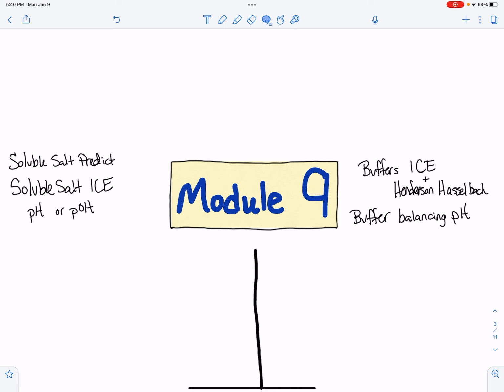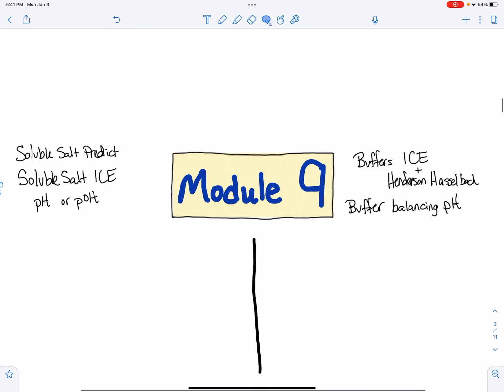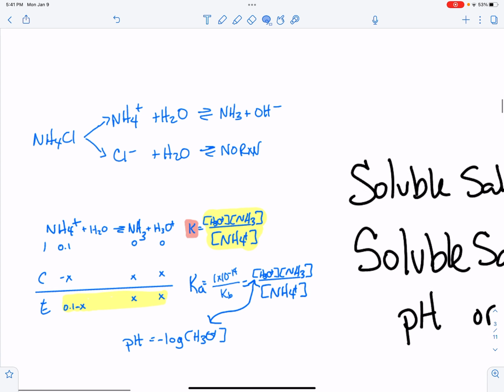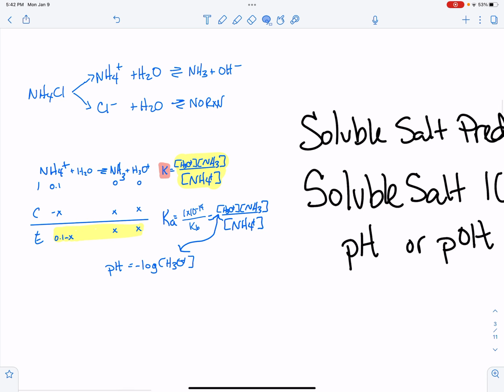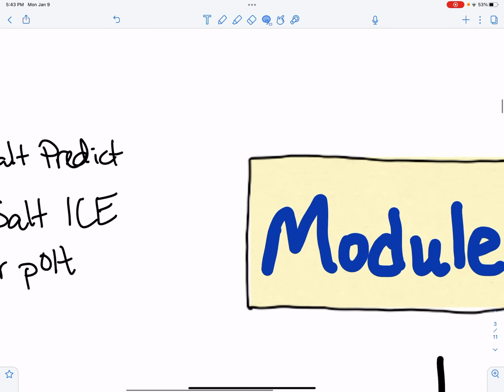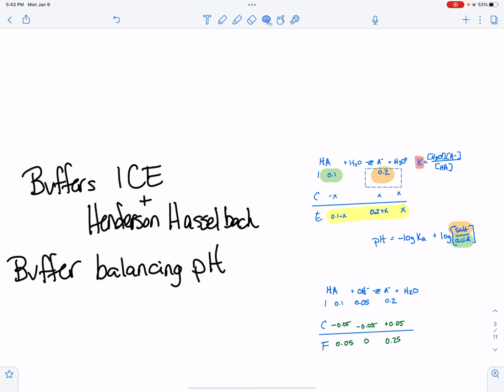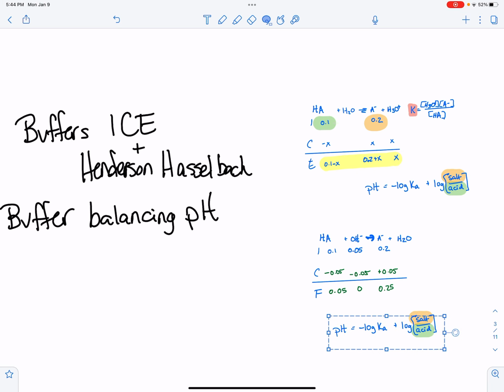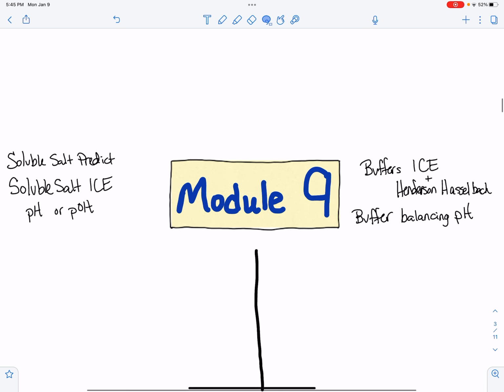Module nine overview (5:24)